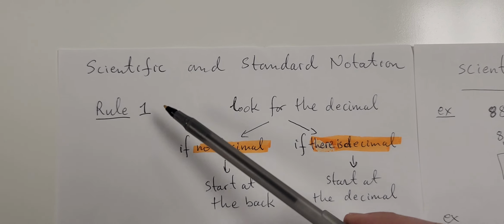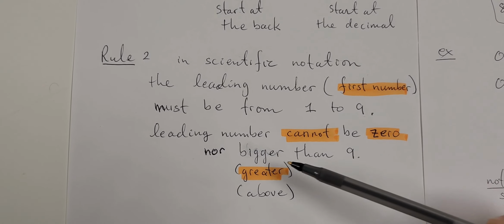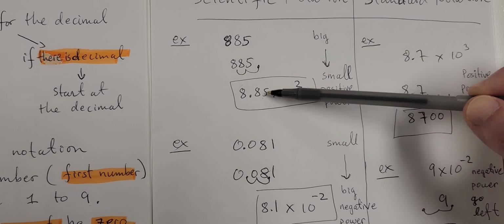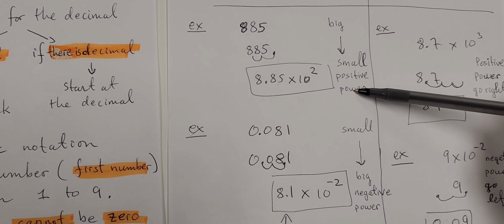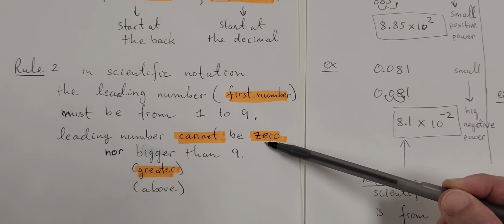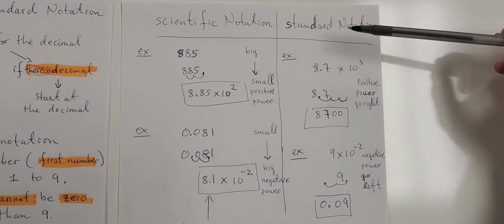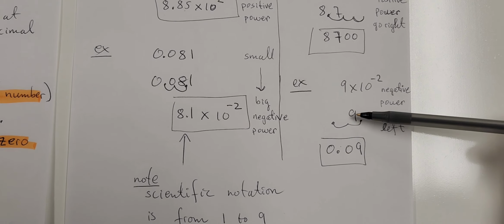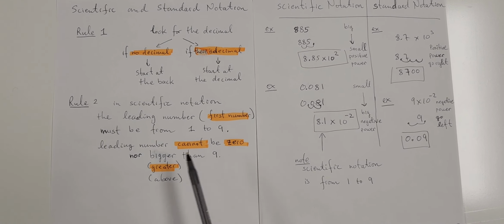Scientific and Standard Notation